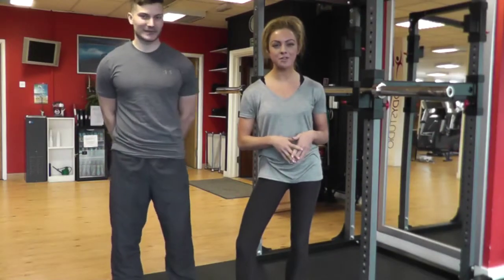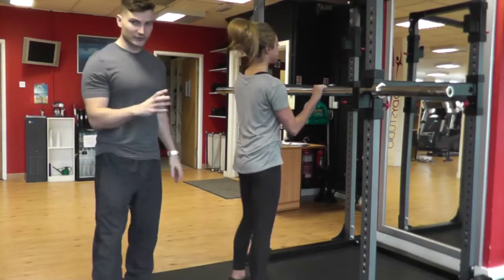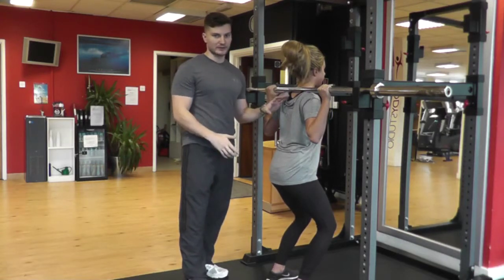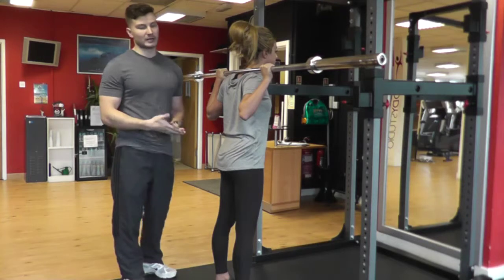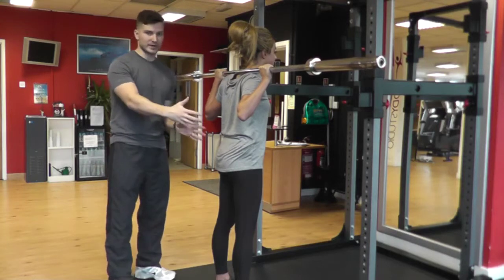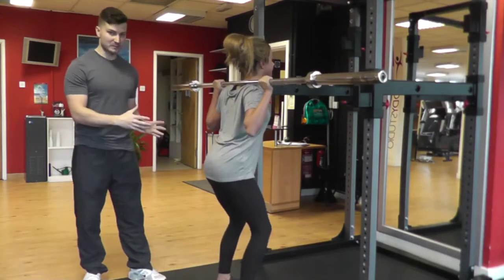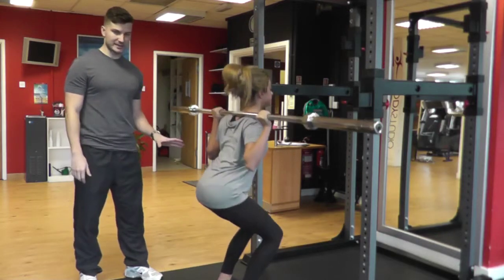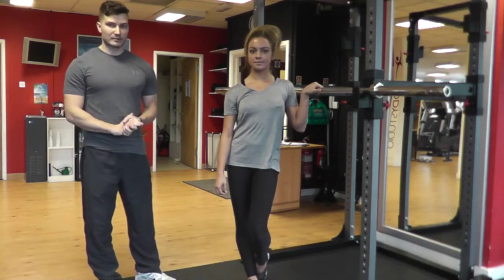Squatting For Fat Loss Pt. 1 - Basic Checkpoints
Krista and George present a series of videos dedicated to ladies who wish to learn the fundamentals of squatting for maximal fat loss and increased tonicity.

Special thanks to Body Studio in Northwood for allowing us to use their awesome studio!